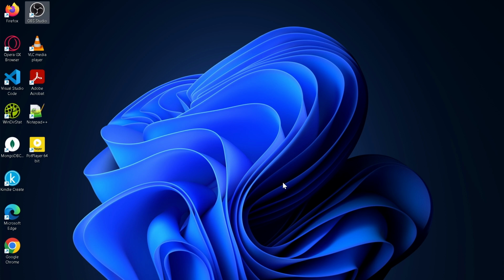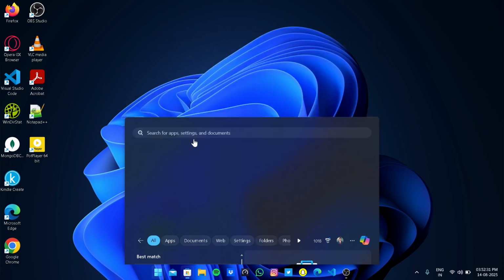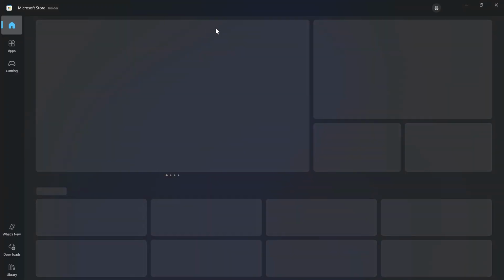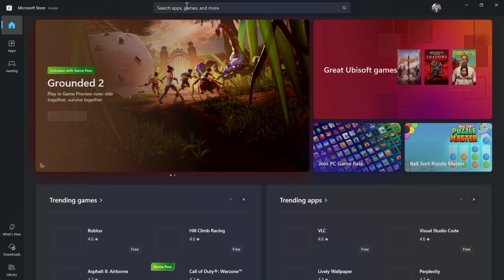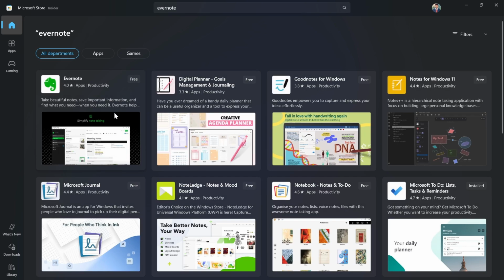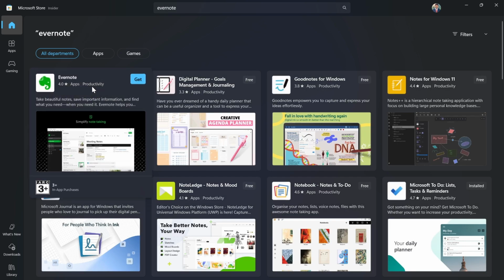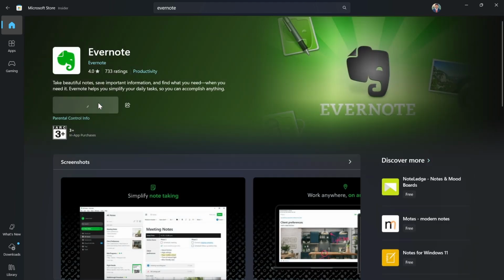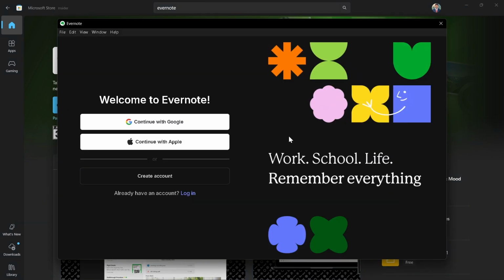How to Download & Install Evernote on Windows 10/11 – Free Note-Taking App 2025 | noteverse.in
Looking for a free, reliable, and feature-packed note-taking app? In this tutorial, I’ll show you how to download and install Evernote on Windows 10/11 in 2025. Evernote helps you organize notes, tasks, and ideas efficiently, making it perfect for students, professionals, and productivity enthusiasts.

📌 What You Will Learn in This Video:

✅ How to download Evernote for free
✅ Step-by-step installation guide for Windows 10/11
✅ Overview of Evernote note-taking, organizing, and syncing features
✅ Tips to use Evernote efficiently
✅ Why Evernote is one of the best productivity apps for notes and tasks

💡 Pro Tip: Pair Evernote with NoteVerse – your online hub for note-taking, joining communities, and collaborating with like-minded learners. Stay organized, share ideas, and connect with productivity enthusiasts worldwide!

📍 Keywords & Popular Searches:
Evernote download Windows, free note-taking app 2025, Evernote installation guide, Evernote tutorial, productivity apps, best note-taking software, NoteVerse community, Evernote tips and tricks